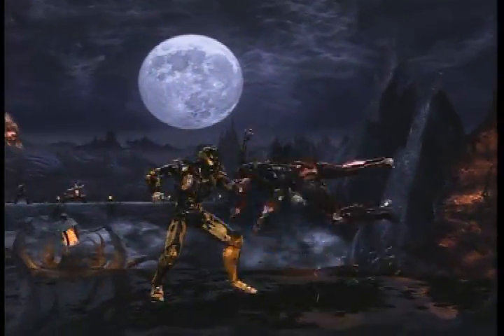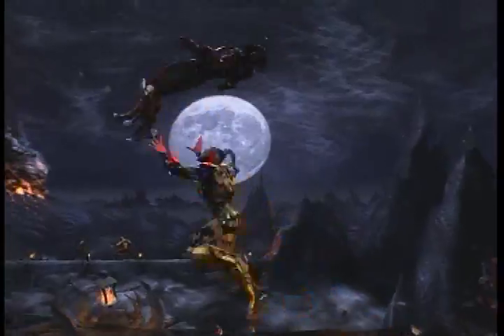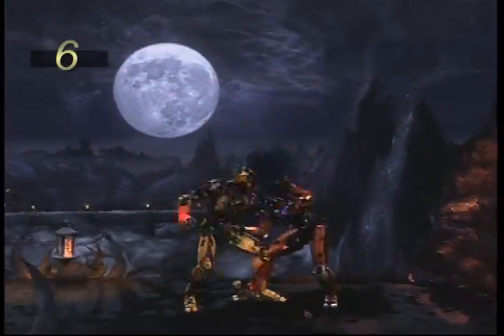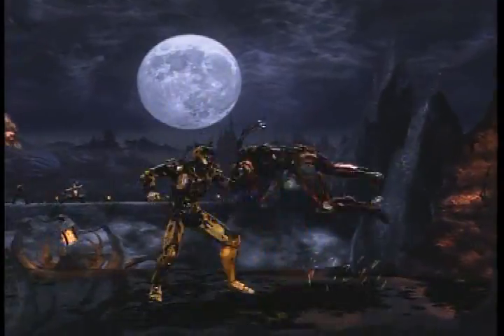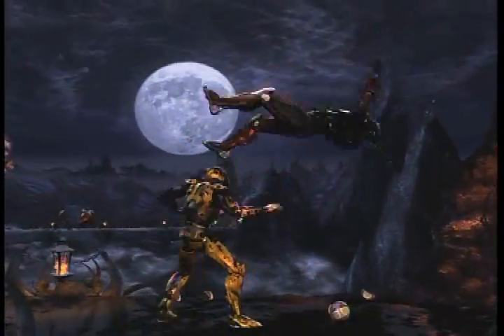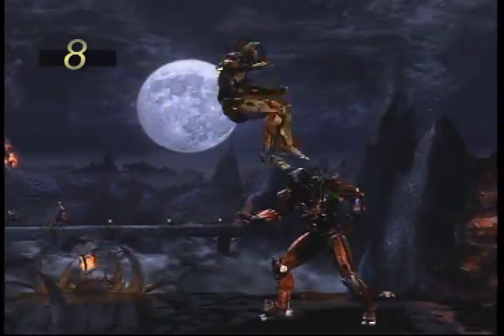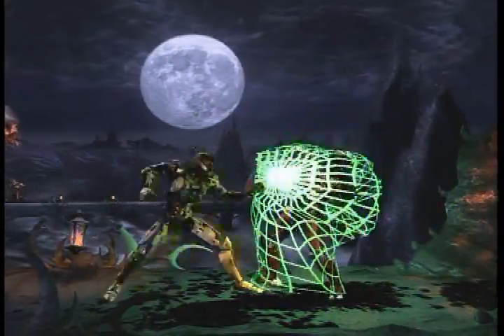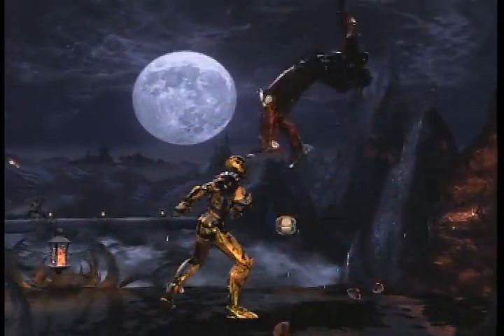MK9 CYRAX 98% 1BAR CORNER SETUP COMENTARTY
This is a new Corner trap setup with Cyrax.
In this video I show you how to do my New Corner Trap with Cyrax, Its 98% with one bar.